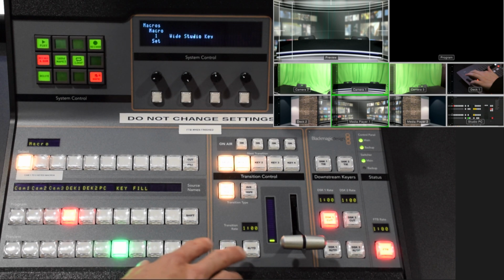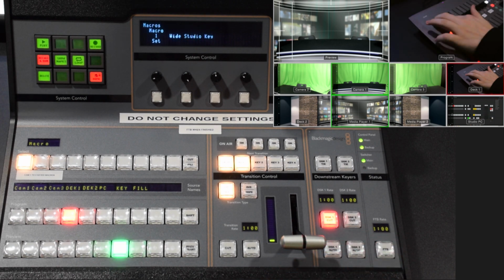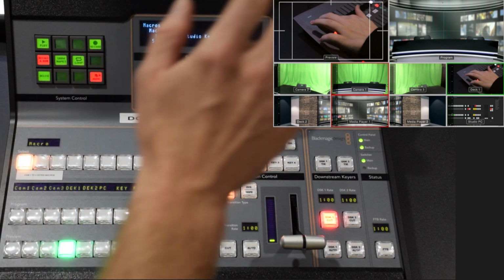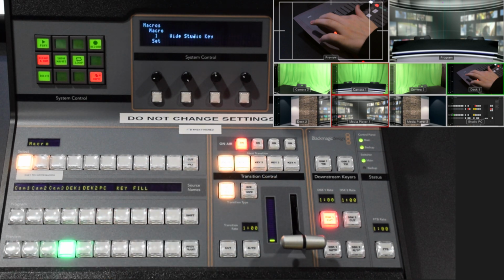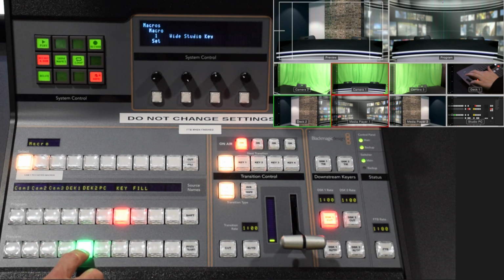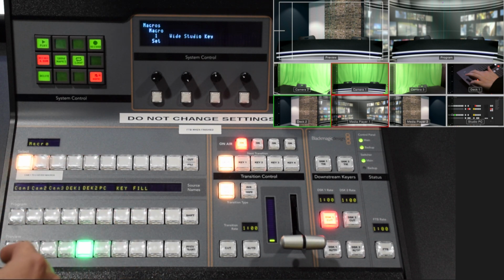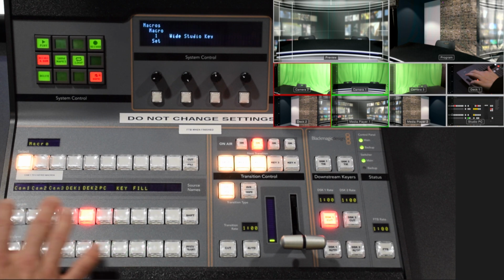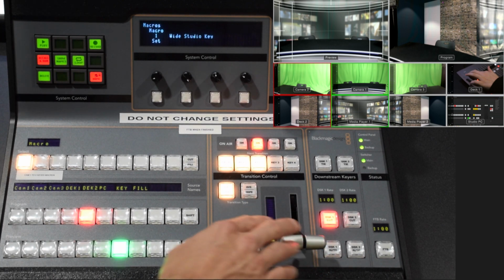Using the ATEM Broadcast Panel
Basic instructions for using the ATEM Broadcast Panel in our studio.  Covers setting-up Program/Preview shots, Keying and Transitions.